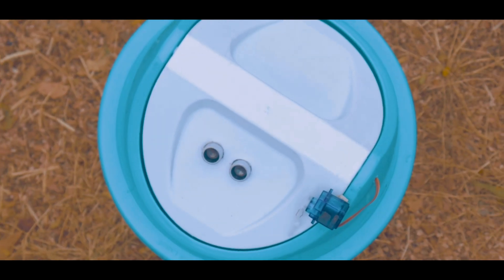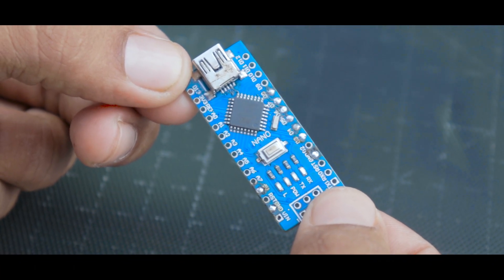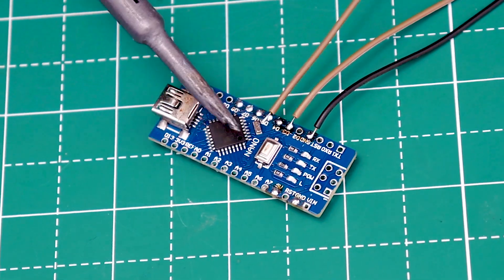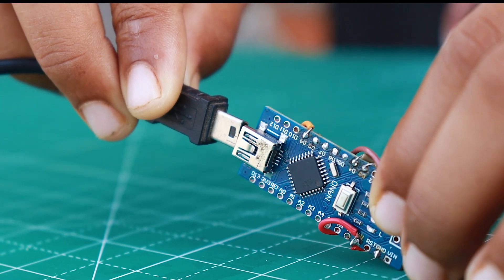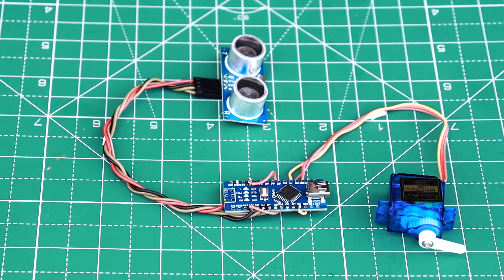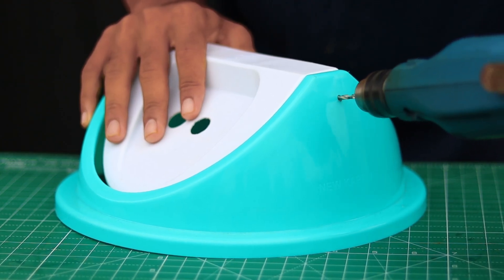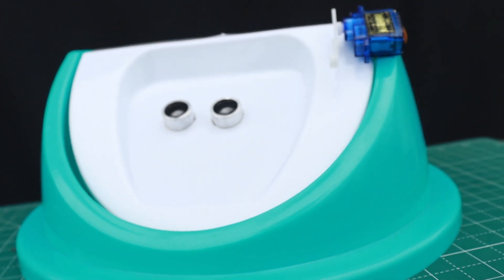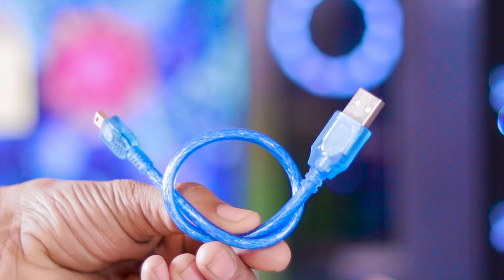Making A SMART DUSTBIN WITH ARDUINO | Arduino Project | Low cost project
Hello Guys in this video im going to make smart dustbin with ultasonic Sensor. Enjoy

Think you need :-
1.  Arduino Nano
2.   SG 90 Tower Pro Micro Servo Motor
3.   HC-SR04 Ultrasonic Module
4.  Jumper Wires Ribbon Cables
5. Garbage Waste Dustbin

Programing  :- Wait for it

2.Artist: Verified Picasso
Title: Bull Fight

3. Bad Intentions by Le Gang
🎵 Track Info:
Title: Bad Intentions by Le Gang
Genre and Mood: R&B & Soul + Dark
4.💽 B00sted